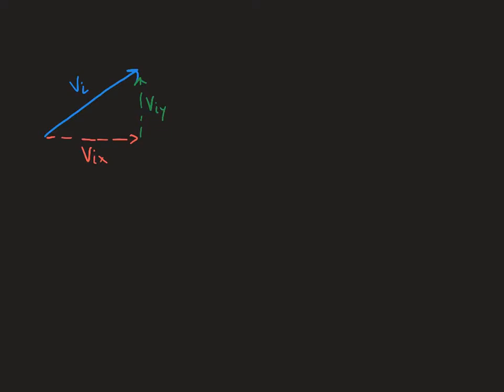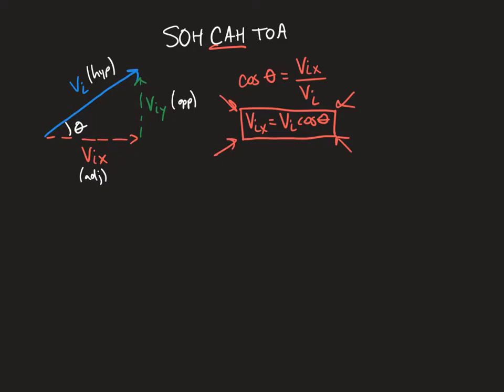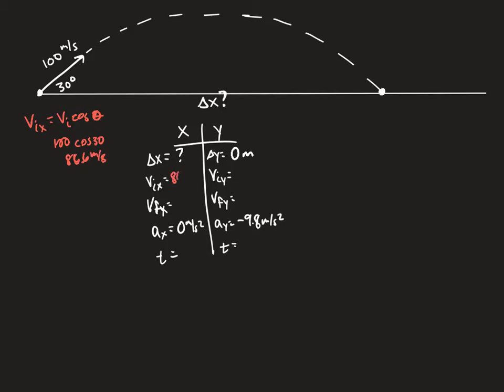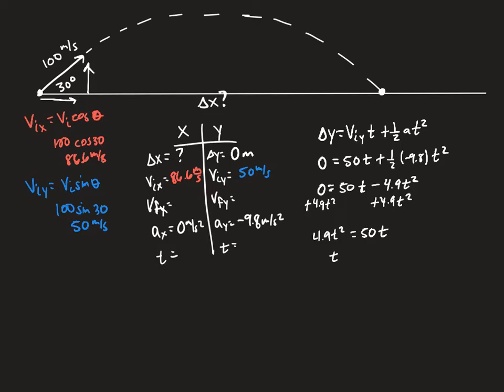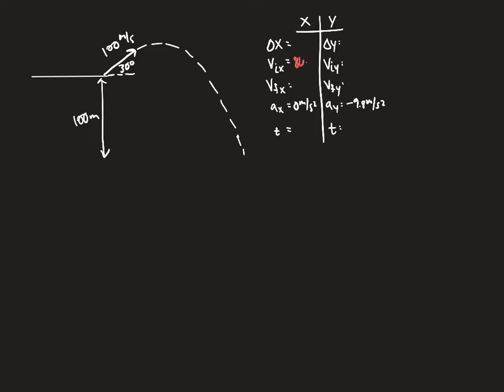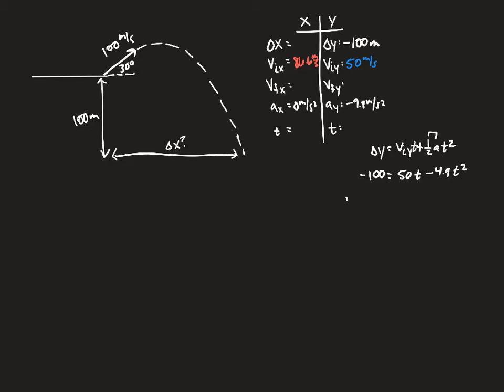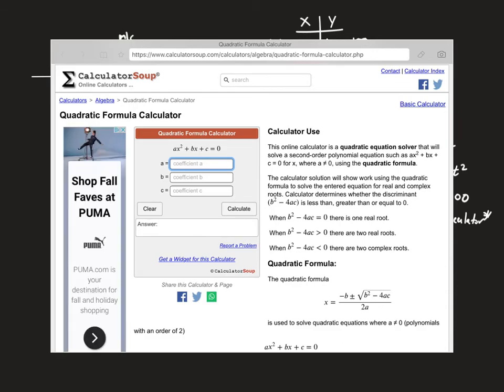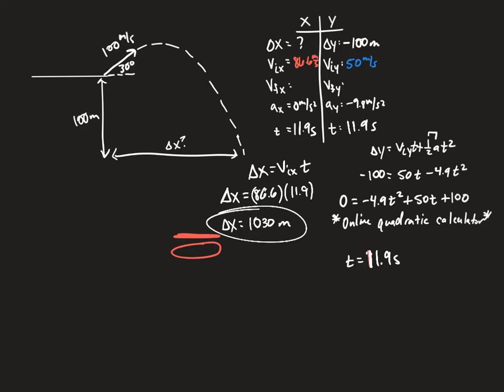Angled Projectile Motion